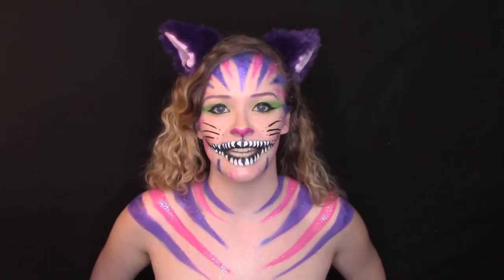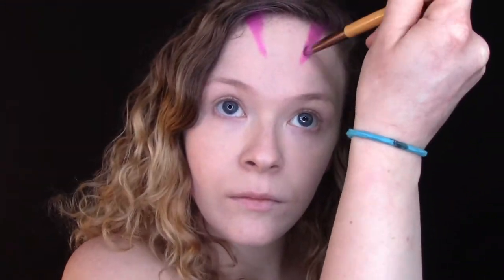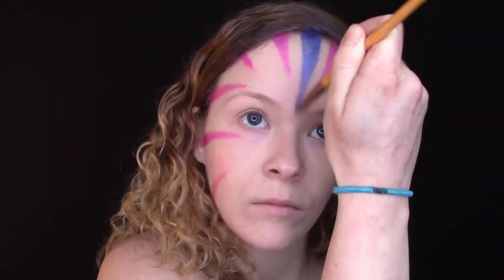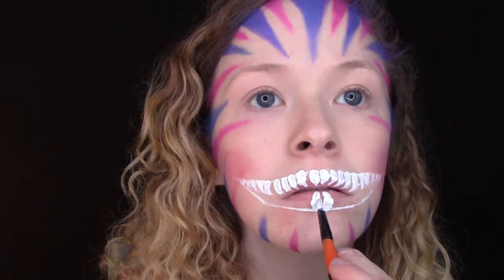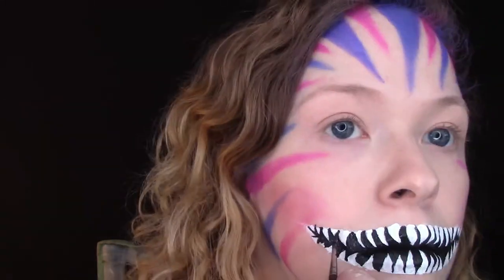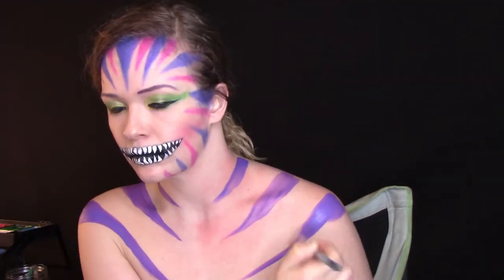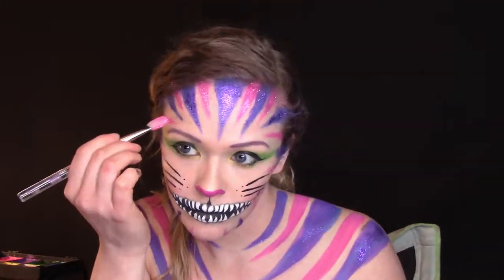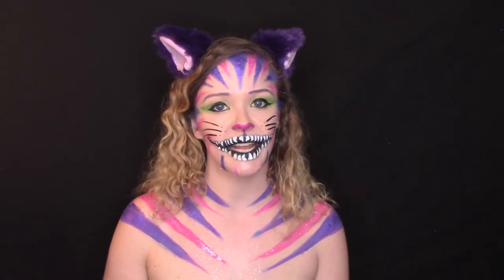Cheshire Cat Body Paint Tutorial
In this video, I will show you step by step how I created this Cheshire face/body painting makeup design. This look is great for Halloween, costume parties, and other special events.